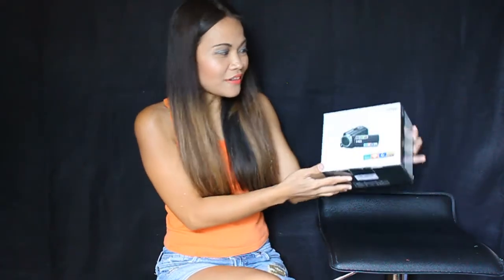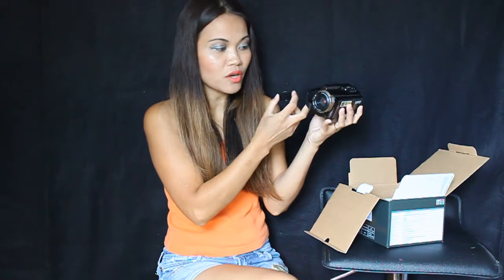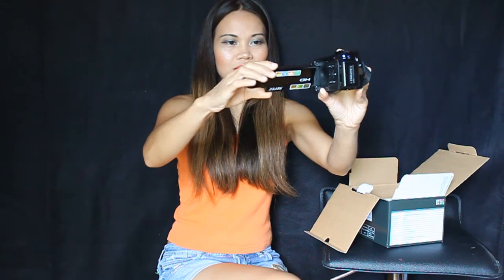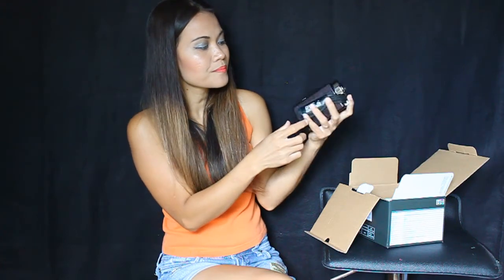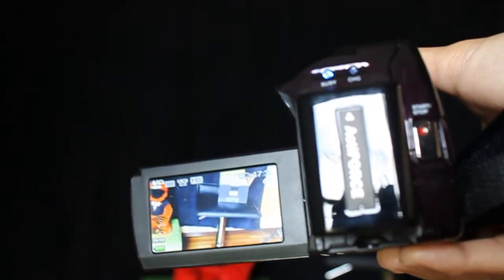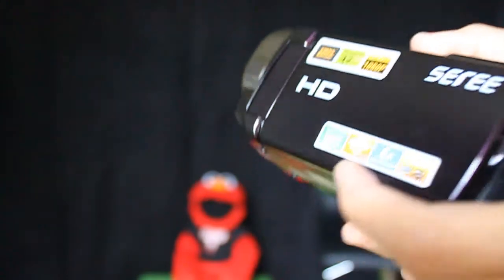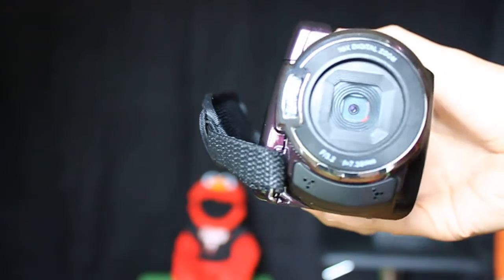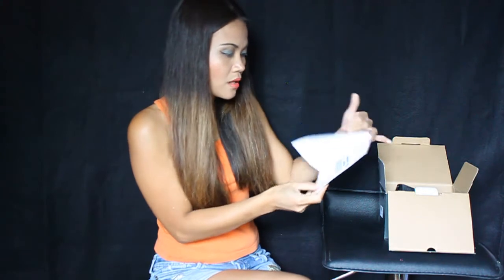REVIEW of SEREE HD 1080P Camcorder with WIFI Connection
Hi everybody greetings from Florida! This is my REVIEW of SEREE HD 1080P Camcorder with WIFI Connection. Hope you like my REVIEW of SEREE HD 1080P Camcorder with WIFI Connection. Enjoy REVIEW of SEREE HD 1080P Camcorder with WIFI Connection